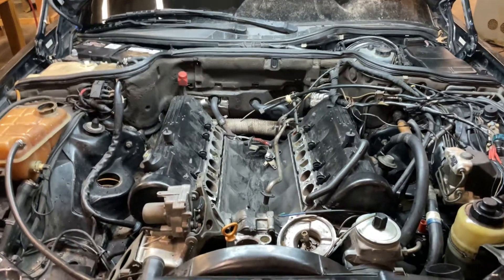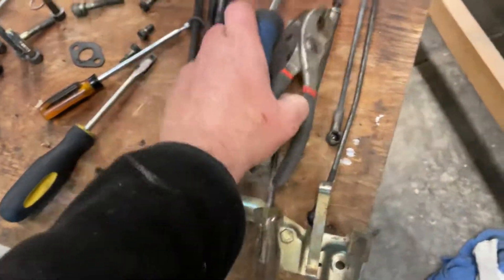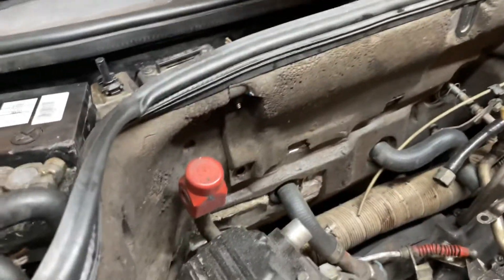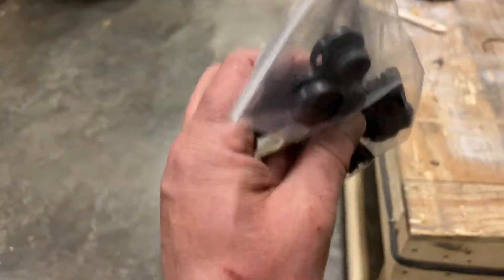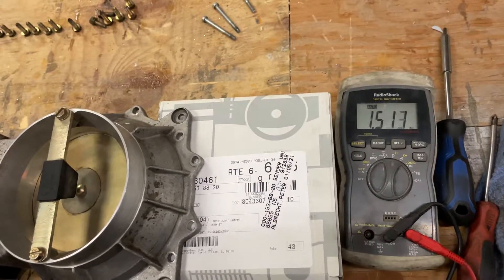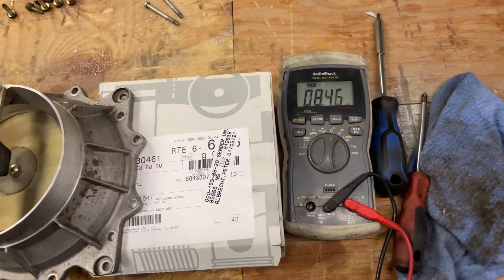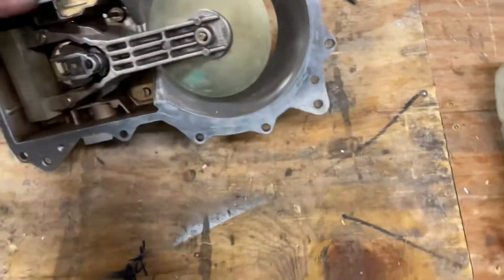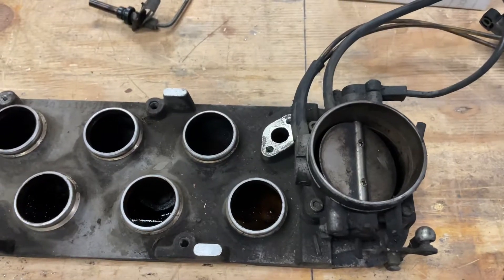Mercedes Benz W126 560SEL 3/89 The BIG repair of the idle speed and vacuum issues Part 2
First update from mid morning - right now throttle assembly and lower assembly are soaking in gasoline which removes moves of the residue.
Also performed Injector test. Turns out I got six original Bosch / Mercedes Injectors which still have a good spray pattern and one has a slight drop problem but they all have a very low pressure release point - I will post details later - I think they may be worn out after 30 years - so we have uneven fuel distribution which explains the shaky low rpm idle